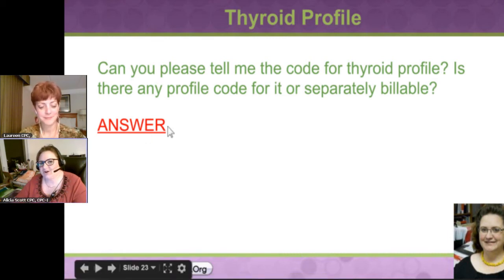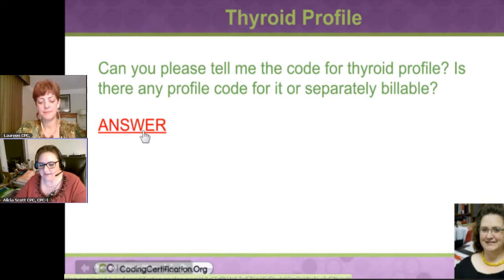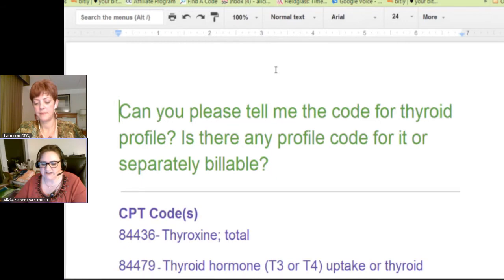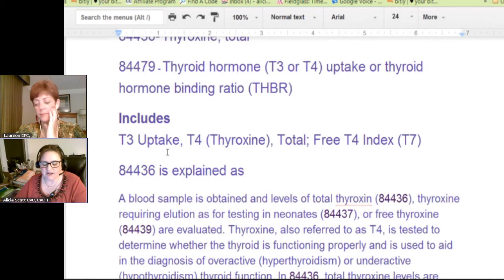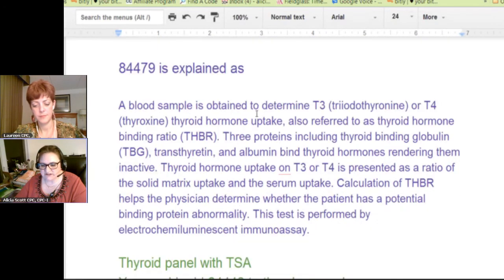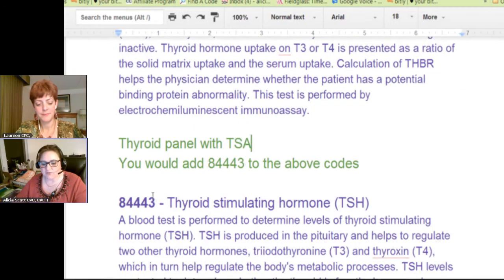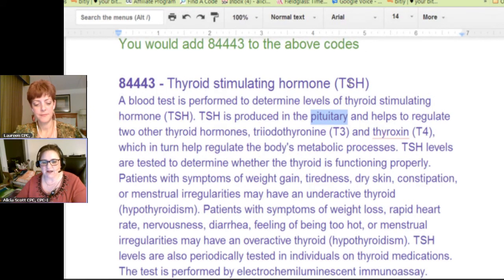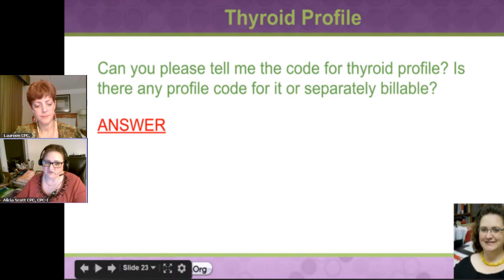CPT Coding Tutorial — Thyroid (CPT Code Quest Diagnostic 4A)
Thyroid Medical Coding Profile.

Alicia: Alright. This one isn't very hard once you know where to look, but I actually had to Google to get some more information because I couldn't find it. And again, Laureen probably could have done this one and done it much faster and better than I did because she's much better at CPT than I am. But the question was, Is there a thyroid profile or is it build separately?

A: Actually one of the great places as I pull the screen over, Quest Diagnostic is a company that does a lot of lab work and they have really good information, that's where I got this. So, first let's break it down, there is CPT code Quest Diagnostic 4A, and I changed this, is a thyroid panel, not a profile, so that will give you some troubles if your verbiage is off just a little bit. They were telling me for a thyroid panel, these are the two codes that they use: 84436 and then 84479, and those include, and it goes in to detail what tests are included in that. I went in and found the explanation for 84436, which gives you all of these, it tells you what it does and what it doesn't do for that particular code and it tells you why this test is performed. Neonates get this test, which I thought was very, very interesting.

Then, 84476 being explained, aAgain, this has your T3 and T4s. The reason they used these abbreviations is because nobody can really actually in real life pronounce this term, and so they abbreviate that stuff, and you know T-thyroid it's not as bad as you think. That wasn't the most common. I remember seeing thyroid panels and they usually have this TSA with them -- it's always with TSA. So, I thought, well there's this specific code for that that Quest Diagnostic had, so I thought I remember seeing that.